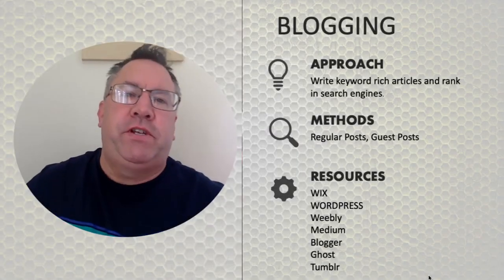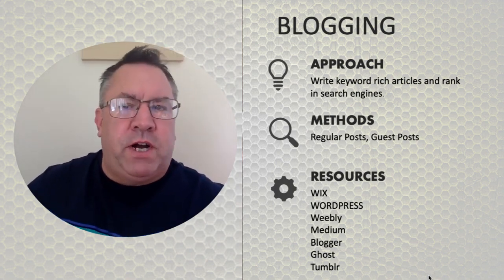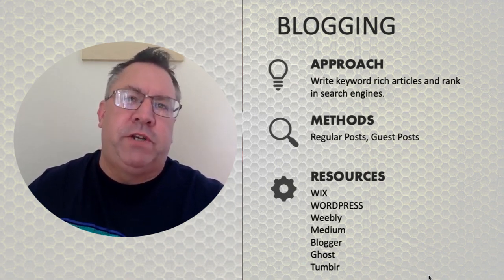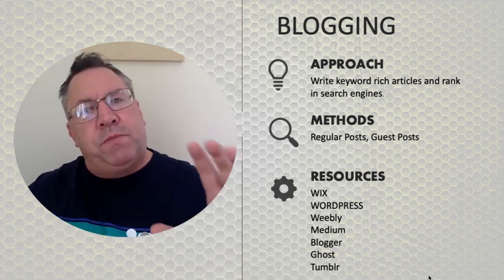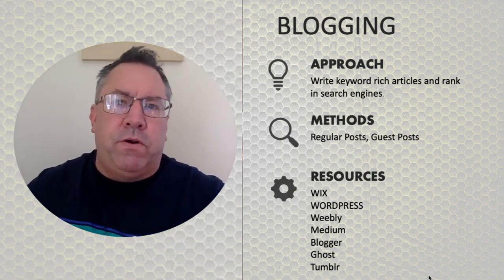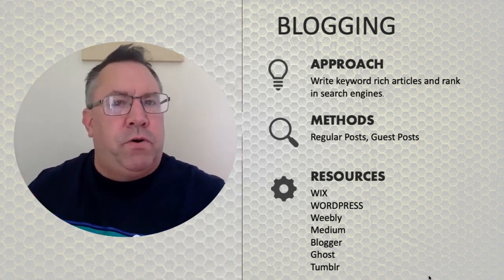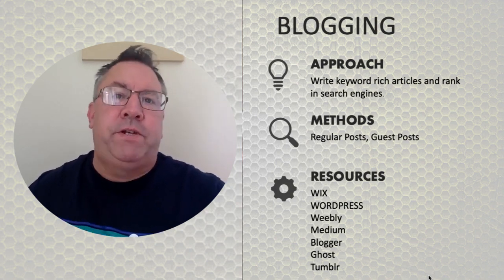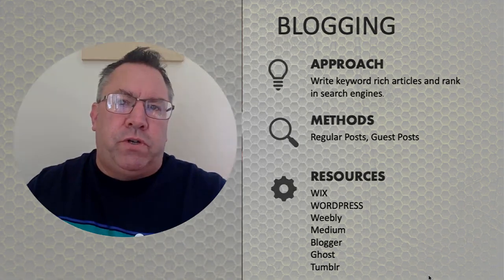7 Free Ways To Promote Clickbank Products 🔥 Get Started Today 50+ Resources Included🔥